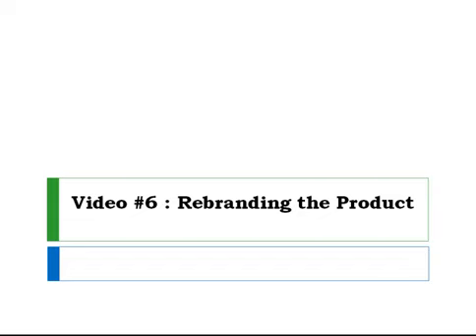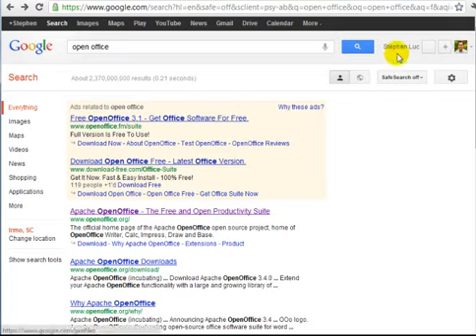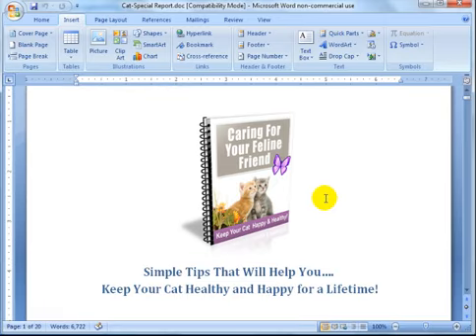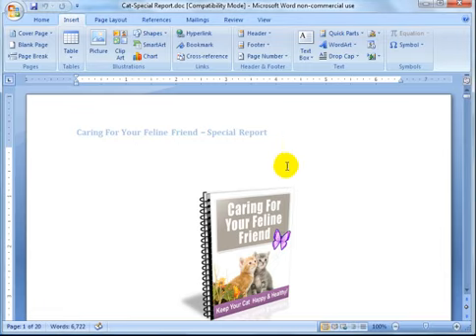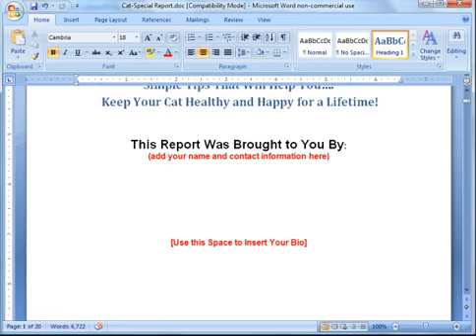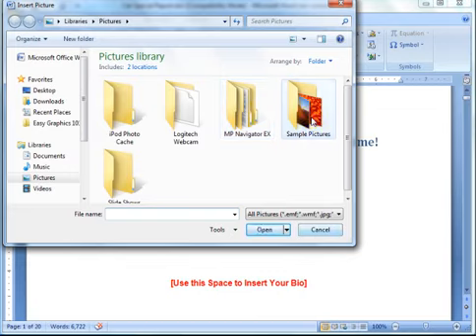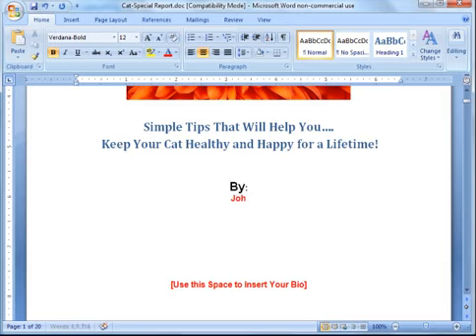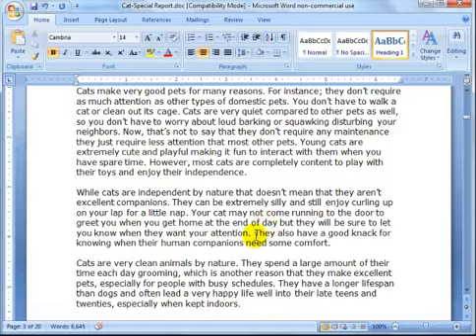Video 6 Rebranding Product | Surefire Branding Machine |make a great career and earn limitless money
Watch the video course “Surefire Branding Machine” to run your online business in a unique platform and for becoming FINANCIALLY successful. Everything is going to be in your favor and you will become a successful businessman within a few months, after watching this video tutorial. Learn the expert idea of EARNING passive MONEY effortlessly and become a MILLIONNAIRE through this video training course.

Join us for a captivating blend of entertainment and knowledge. Discover exciting travel experiences, insightful DIY projects, mouthwatering recipes, honest product reviews, and much more. Our dedicated team of creators aims to inspire and entertain, leaving you with a smile on your face and a thirst for new adventures. Get ready to explore, learn, and engage with a vibrant community of like-minded individuals.